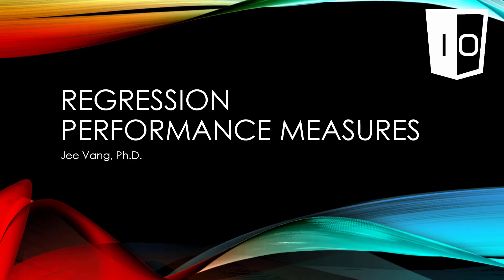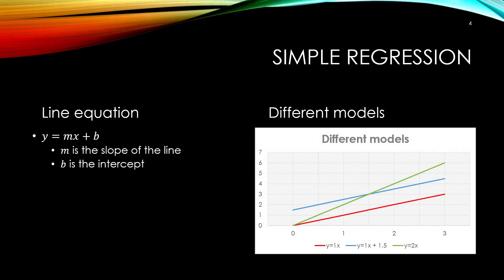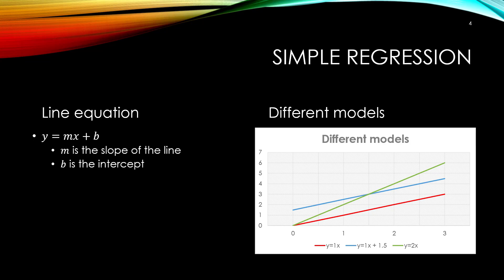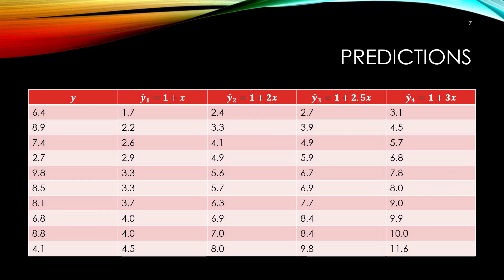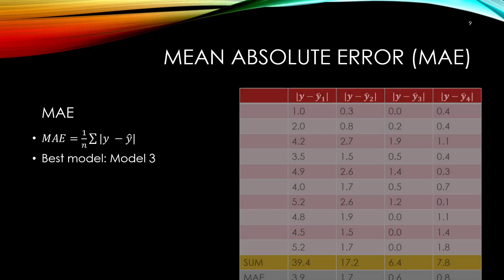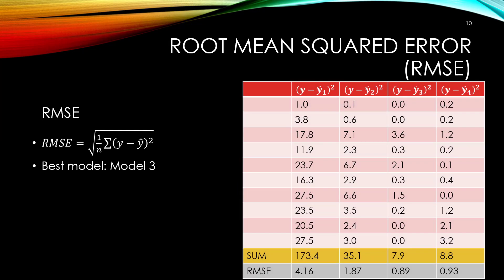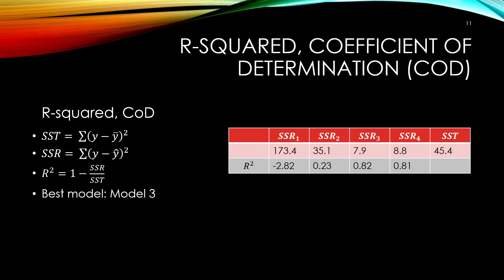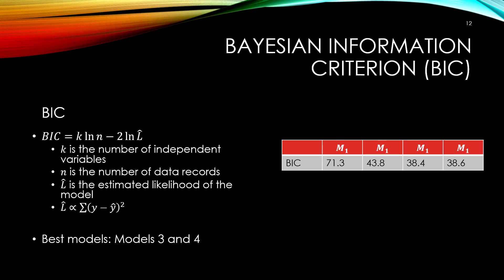Regression Performance Measurements (MAE, RMSE, R-Squared, BIC)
Learn how regression models are judge using Mean Absolute Error (MAE), Root Mean Square Error (RMSE), R-Square and Bayesian Information Criterion (BIC). We start with an intuitive refresher on the goals on regression and then use a progressive, step-wise illustrative approach to quantifying errors of regression models.The idea is to get the picture of regression before getting to the math. Bolster your confidence and knowledge of assessing regression performance.